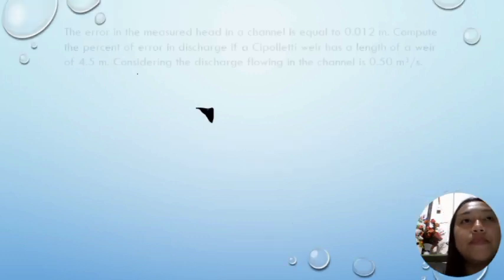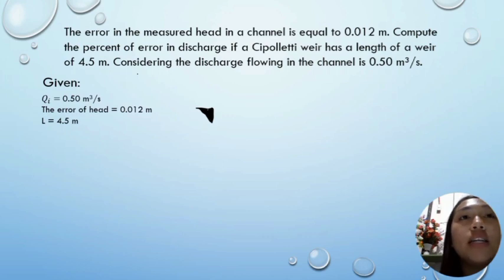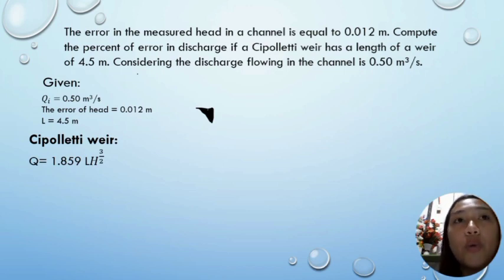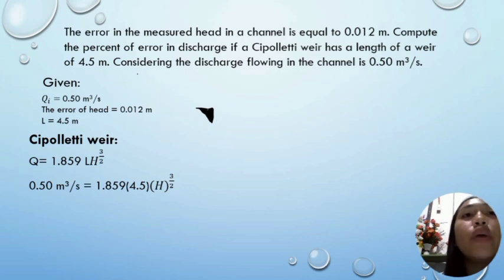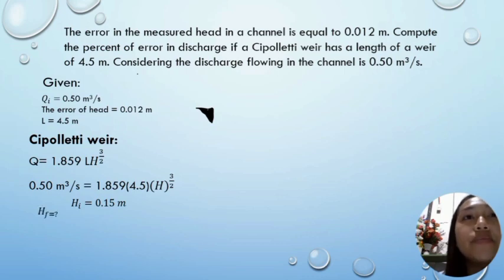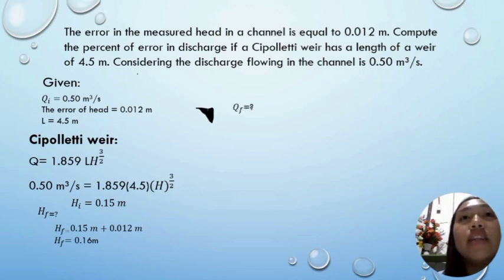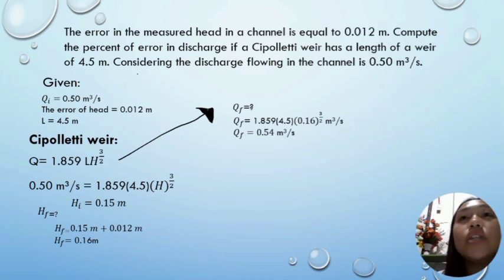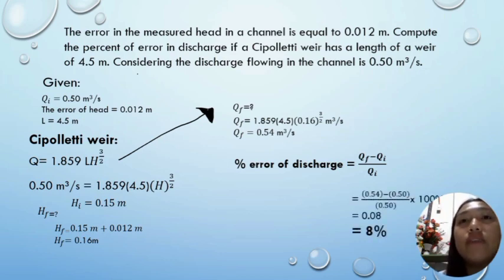Penuela | Cipolletti Weir | 2BSABE-B